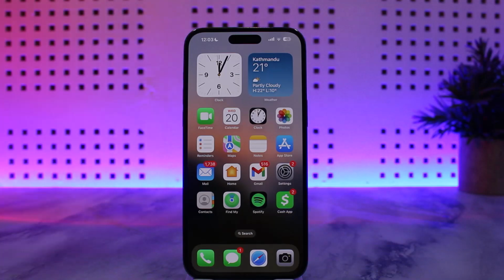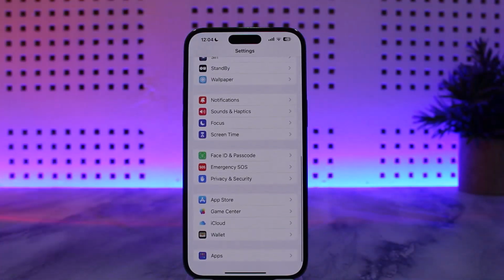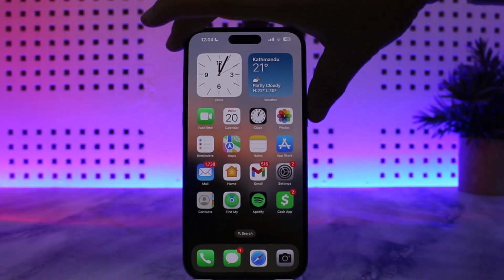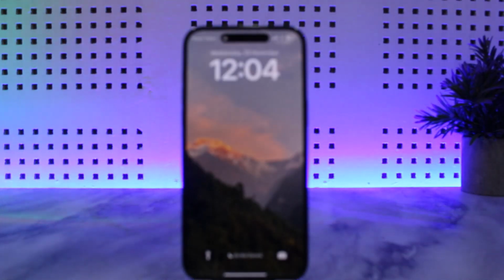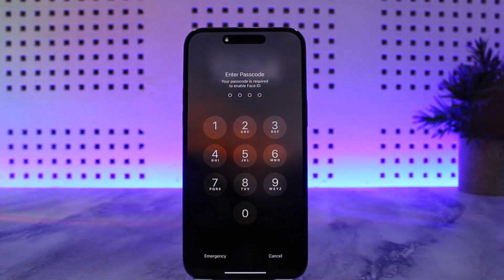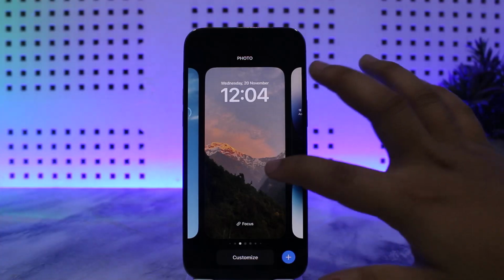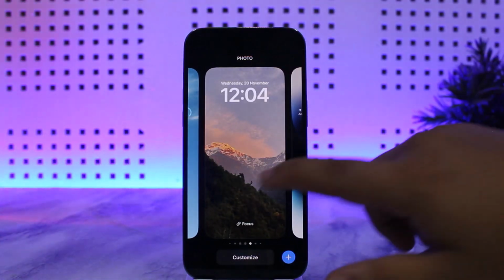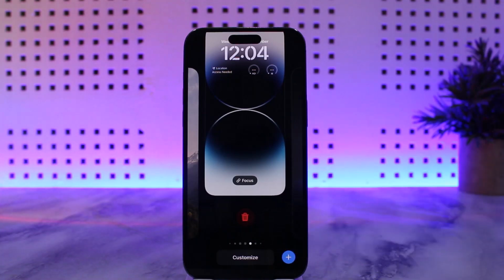How To Delete iPhone Wallpaper In Settings !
If you want to delete a wallpaper on your iPhone, this guide explains how to do it step by step. While the iPhone's settings app doesn't provide a direct option to delete wallpapers, Apple allows you to manage your wallpapers from the lock screen interface. This process is straightforward once you know where to look and makes it easy to keep your wallpaper collection tidy.

To begin, lock your iPhone by pressing the power button. Once the screen is locked, tap and hold on the lock screen until the customization menu appears. You may need to enter your passcode to access this feature. After entering your passcode, you’ll see a carousel of all your saved wallpapers. Swipe through to locate the wallpaper you want to delete. Once selected, swipe upwards on the wallpaper preview, and a "Delete" button will appear at the bottom. Tap "Delete" to permanently remove that wallpaper from your device.

This method works for wallpapers set using iOS's lock screen and home screen customization feature. If you want to delete additional wallpapers, simply repeat the process. This feature is only available on iPhones running iOS 16 or later.

Timestamps:
0:00 Introduction
0:10 Locking your iPhone
0:22 Accessing the lock screen customization
0:40 Locating and deleting the wallpaper
0:55 Conclusion